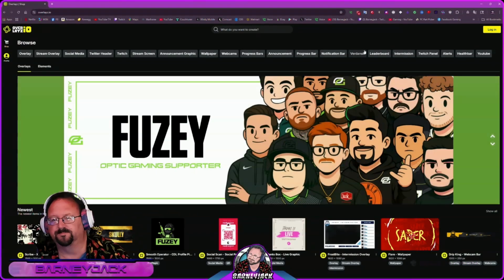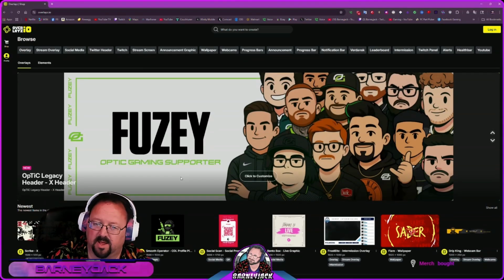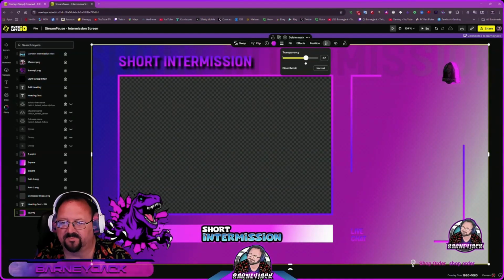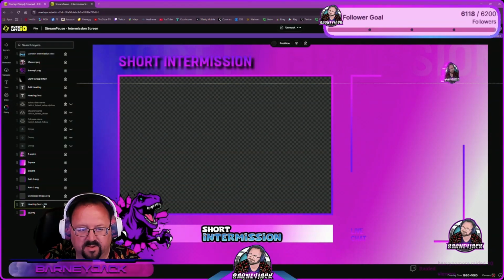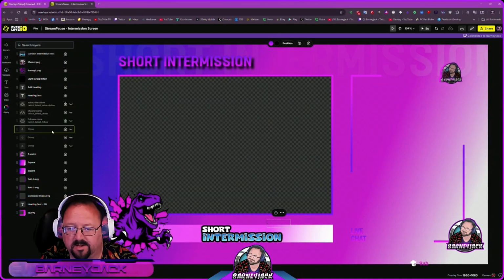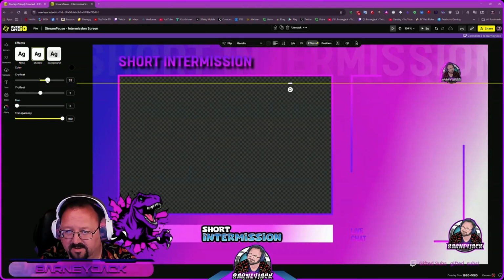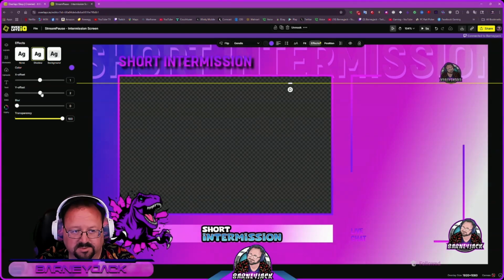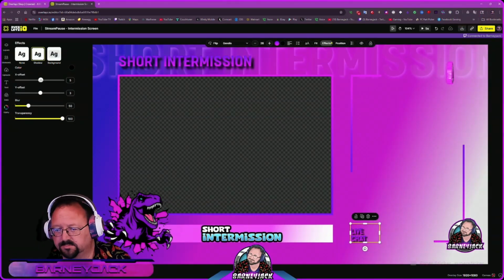How I Made This Awesome Twitch Overlay in Minutes!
There is SOOO much more to this website, PLEASE check it out!

Check out this process of designing a purple themed stream overlay! This stream overlay features a sleek design and is perfect for any content creator. This overlay design is really cool and I hope you like it!